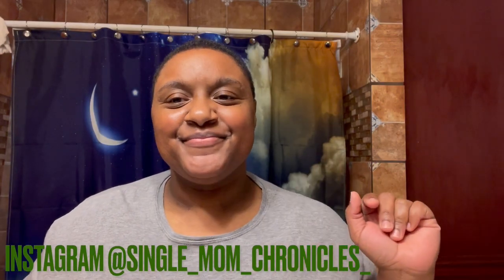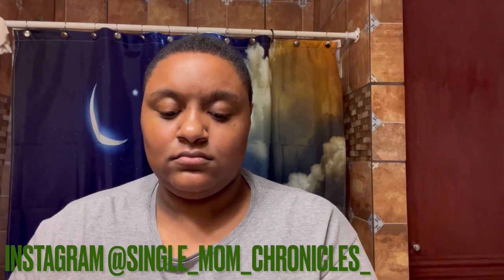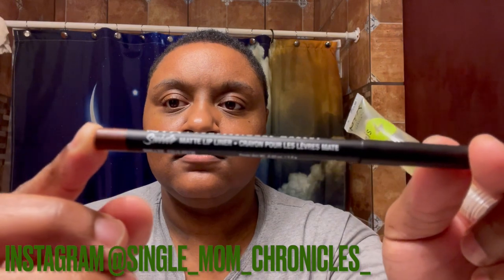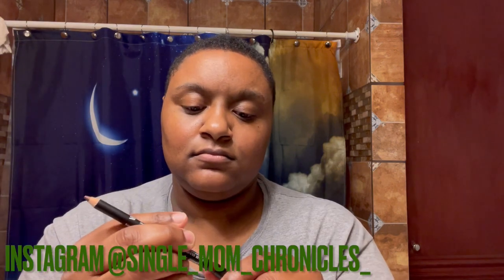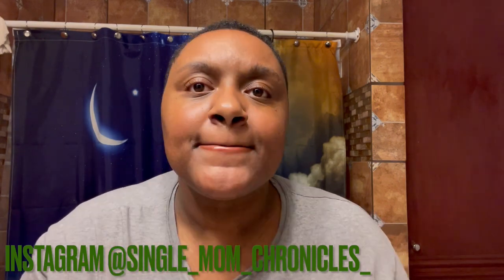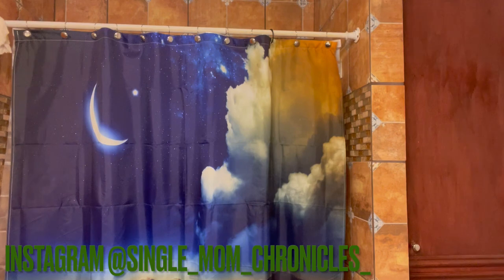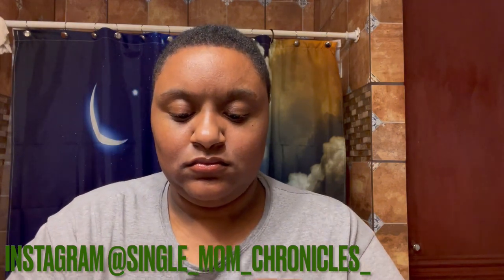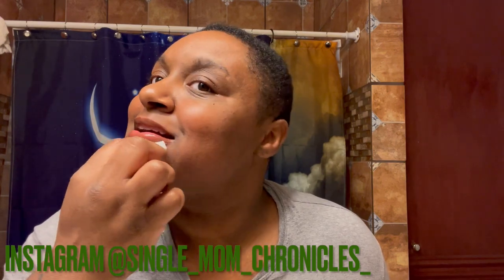Beginner friendly liner+gloss combo 🥰